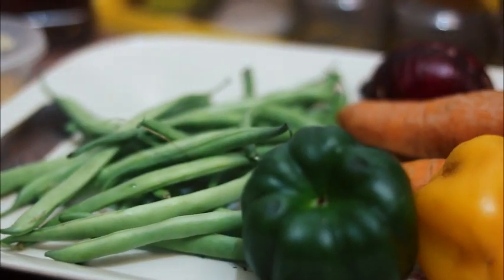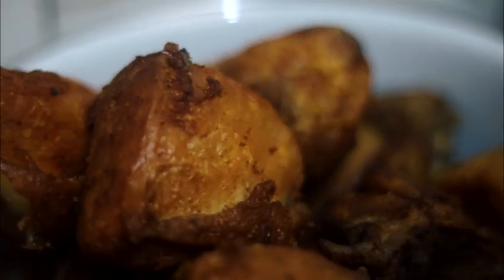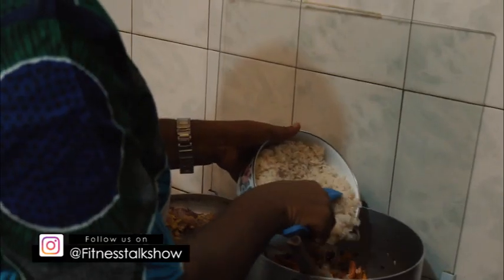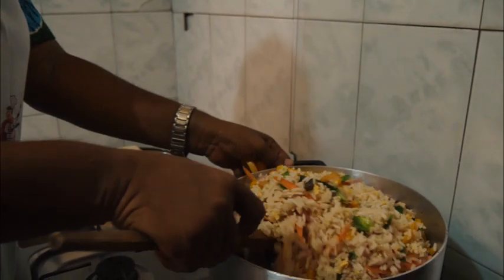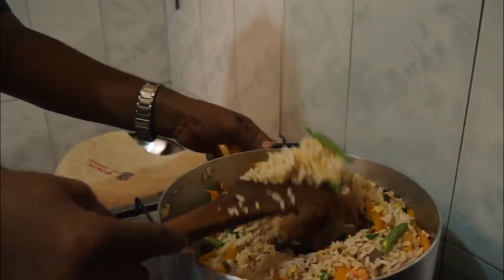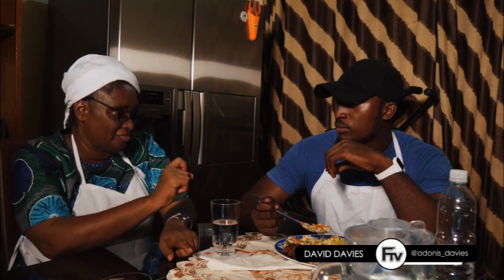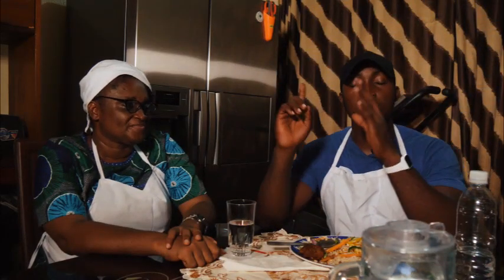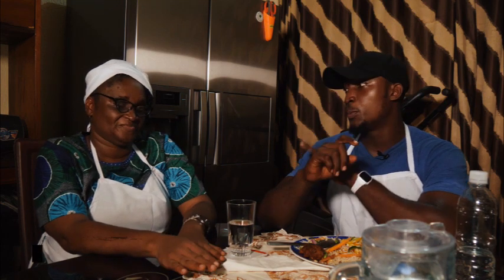CHINESE FRIED RICE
Learn how to prepare Chinese fried rice, rich in nutrients, low in budget and excellent in flavor.